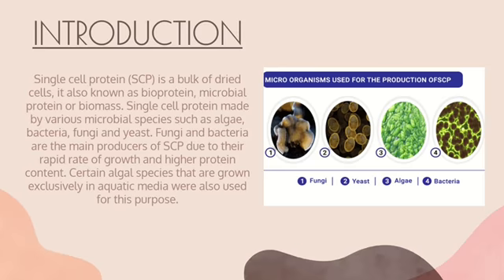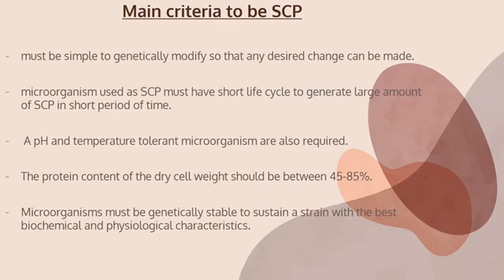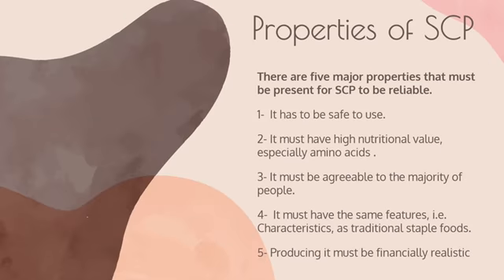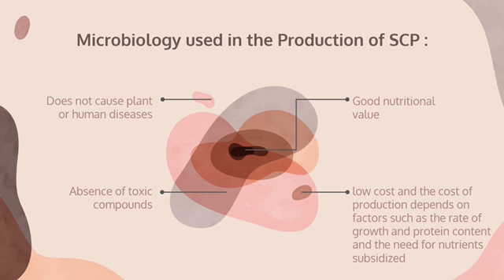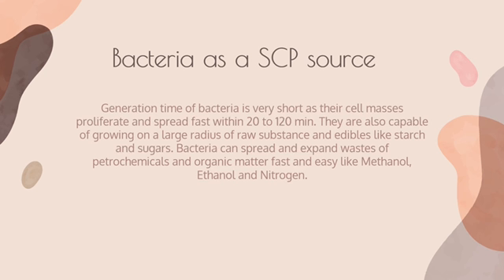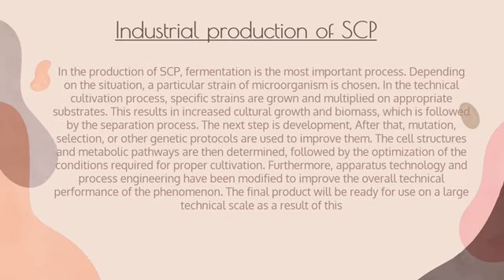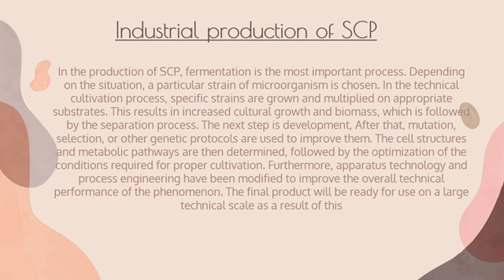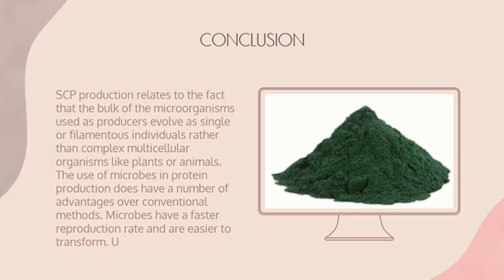Single cell protein SCP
Single cell protein